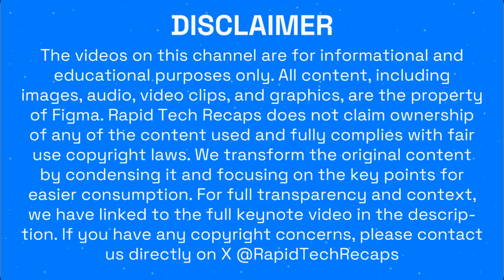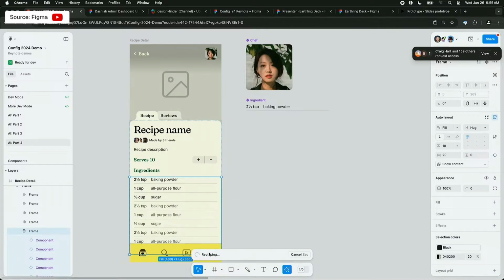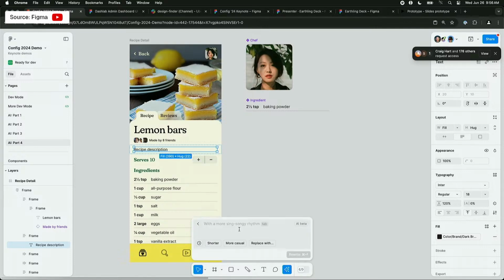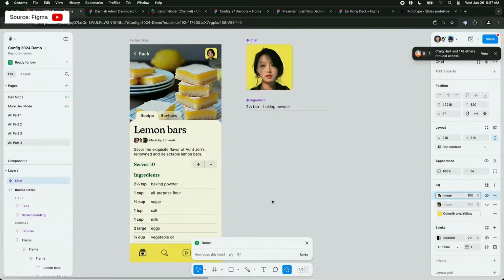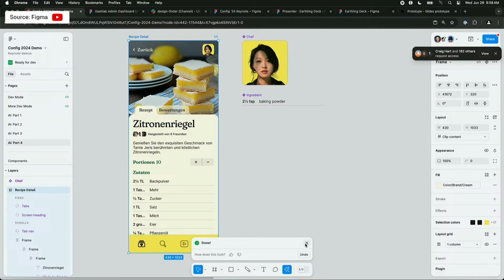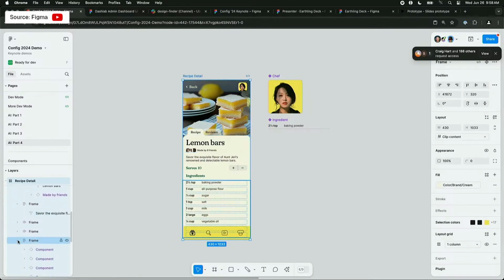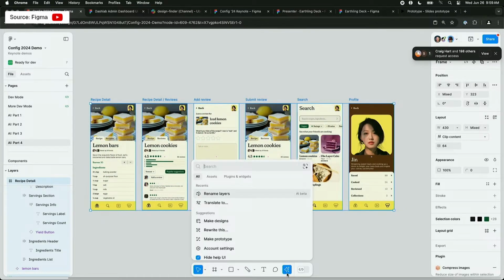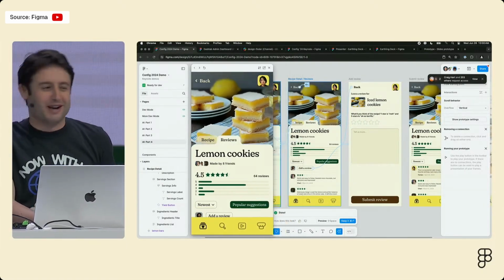Staying in the Flow with AI by Dylan Field (C.E.O & CO-Founder Figma) | Figma Config 2024